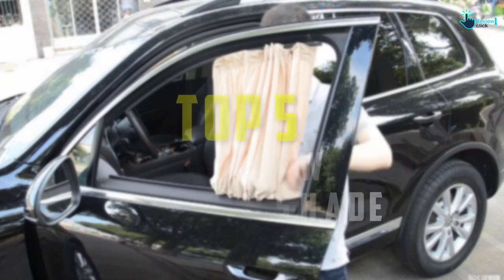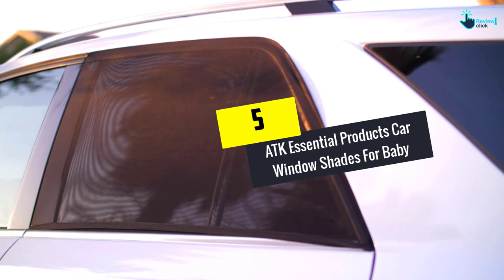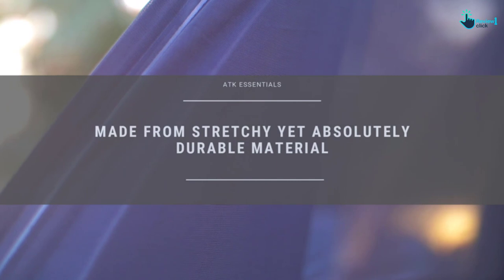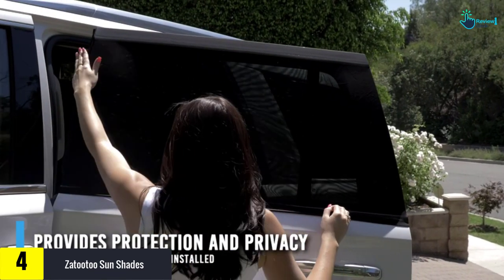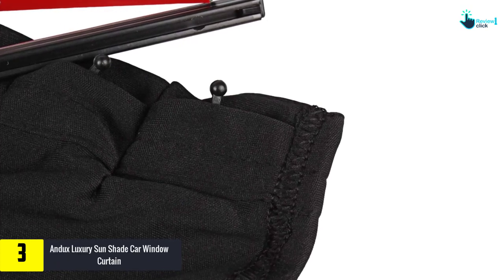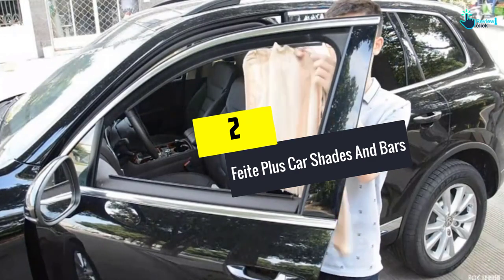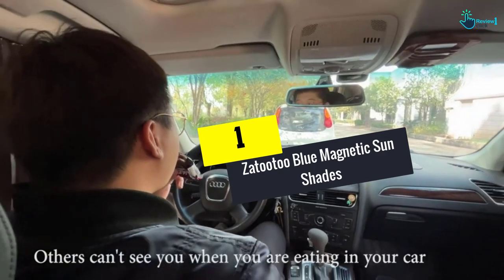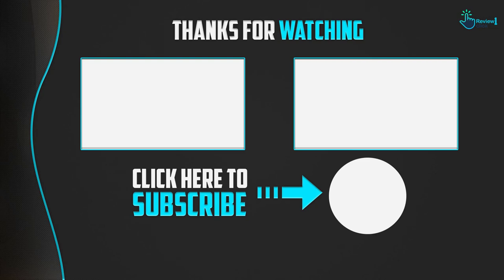✅Top 5 Best Car Window Curtains Sunshade in 2022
▶️ 5. ATK Essential Products Car Window Shades For Baby

▶️ 4.  Zatootoo Sun Shades

▶️ 3. Andux Luxury Sun Shade Car Window Curtain

▶️ 2. Feite Plus Car Shades And Bars

▶️ 1. Zatootoo Blue Magnetic Sun Shades

➥ Prime Discounted Monthly Offering
➥ Try Twitch Prime
➥ Amazon Music Unlimited
➥ Try Amazon Home Services
➥ Kindle Unlimited Membership Plans
➥ Create an Amazon Wedding Registry